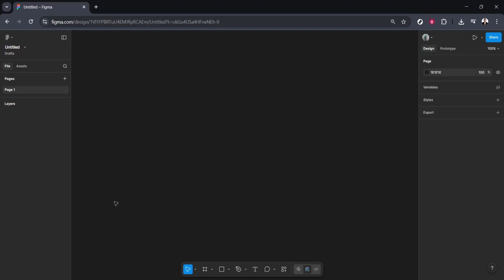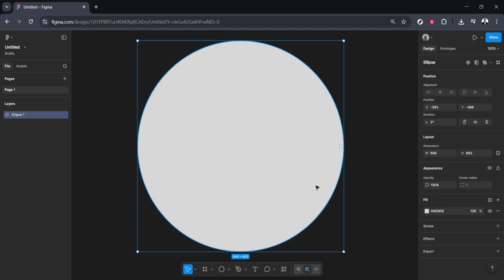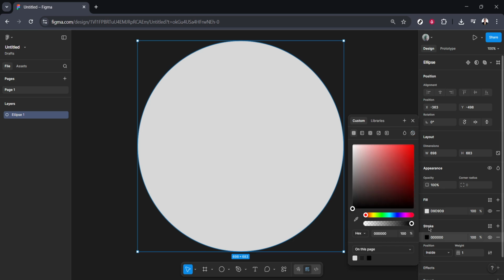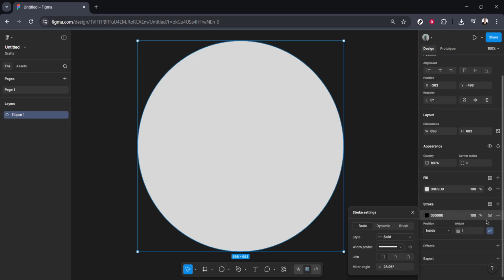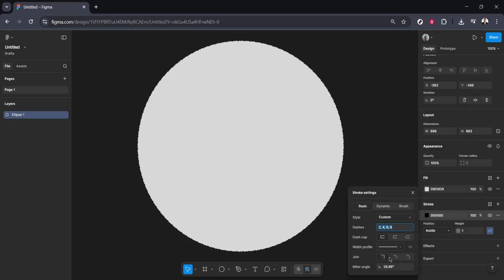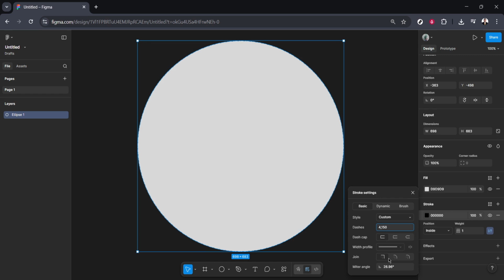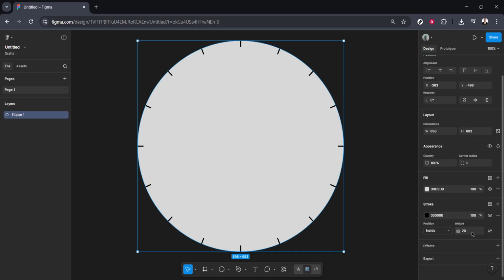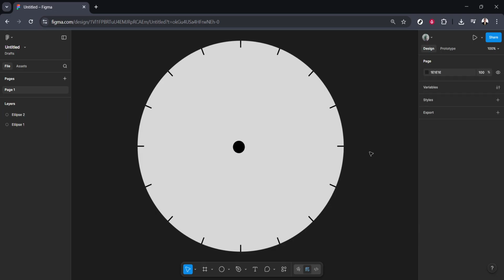How To Draw A Simple Clock In Figma (Full Guide 2026)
In this video, we discuss geometric shapes and how to draw a simple clock using basic vector tools. We explore the circle tool and align tools to create a precise and clean vector shapes clock icon for your ui illustration projects.

00:00 Intro
00:23 Drawing the Clock's Main Body (Ellipse)
01:10 Locating the Stroke Properties
01:52 Accessing Advanced Stroke Settings
02:19 Changing the Style to Custom
02:58 Defining the Dash and Gap Pattern (4, 150)
03:54 Adjusting the Stroke Weight